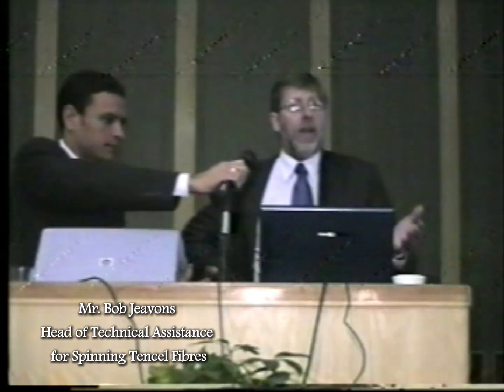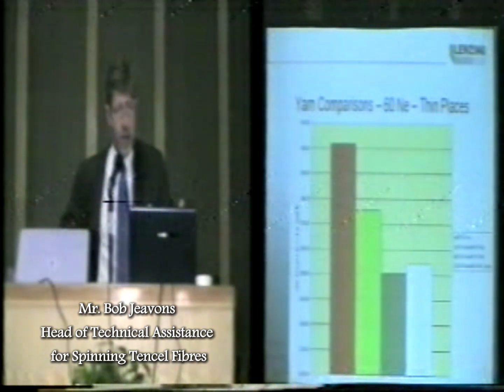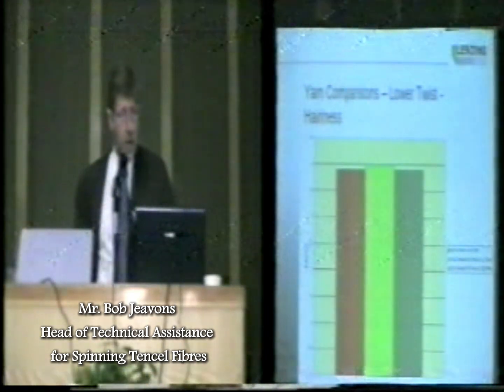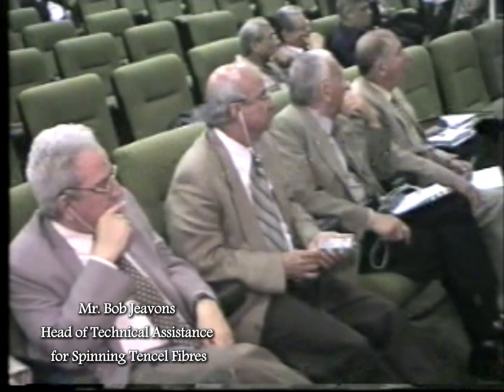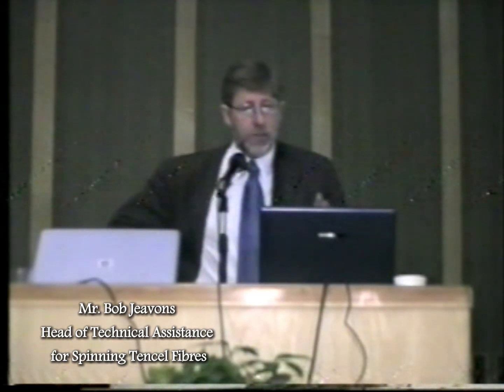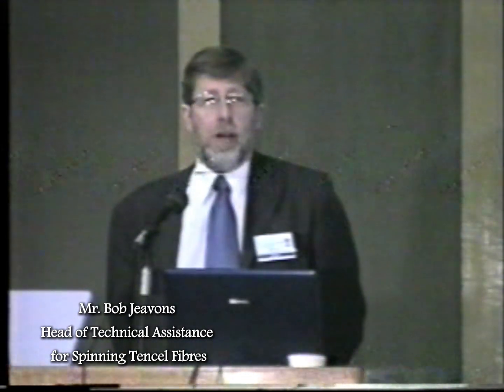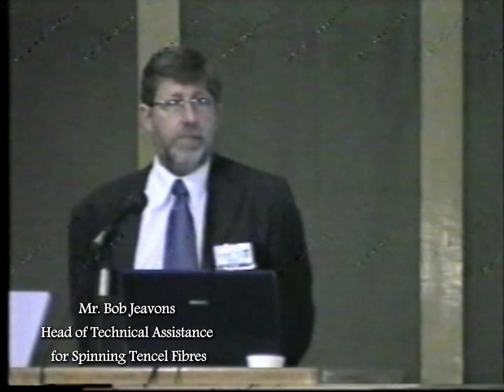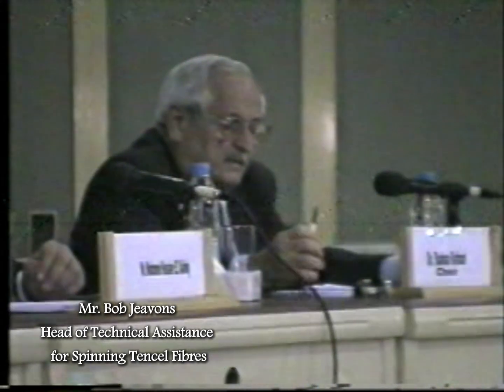Mr. Bob Jeavons -Plenary 12 -The 1st Euro-Mediterranean Textile & Clothing Supply Chain Integration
The 1st Euro-Mediterranean Textile & Clothing Supply Chain Integration Conference 9th to 11th May 2005
Cairo International Conference Center, Egypt
المؤتمر الأول لتكامل سلسلة توريد المنسوجات والملابس الأورومتوسطية
مركز القاهرة الدولي للمؤتمرات, مصر

Plenary 12
Mr. Bob Jeavons
Head of Technical Assistance for spinning Tencel Fibres